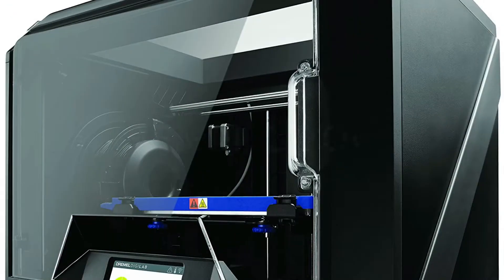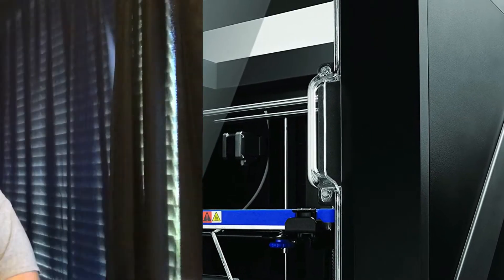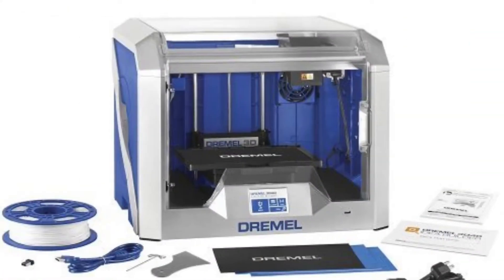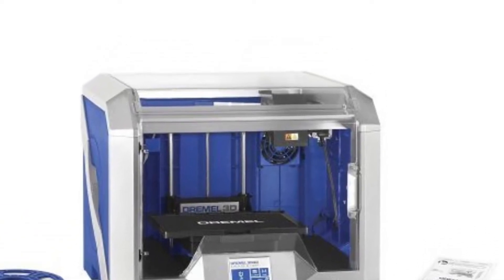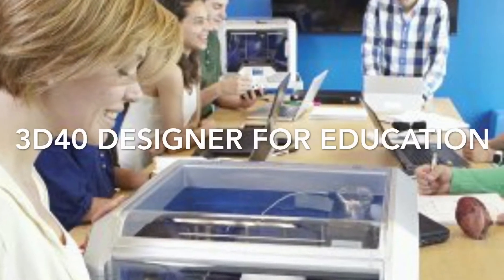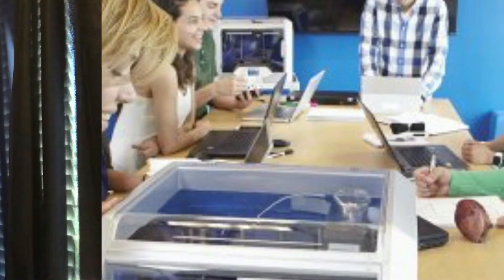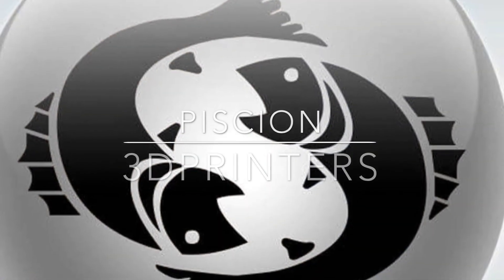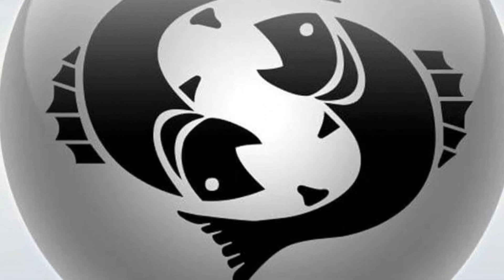Dremel 3D45 Short Overview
Here is a short review of the Dremel 3D45 3D Printer.